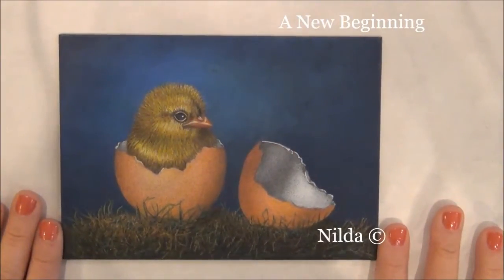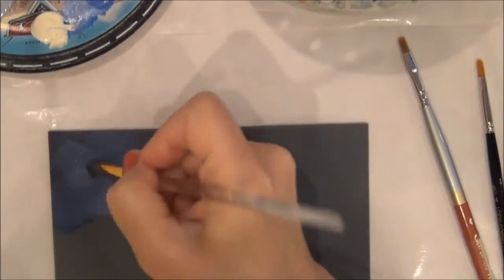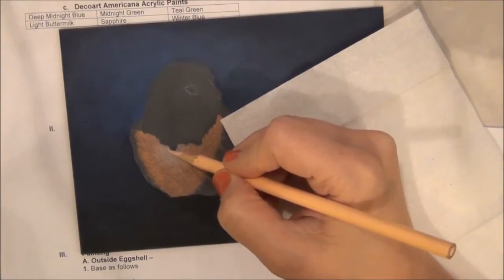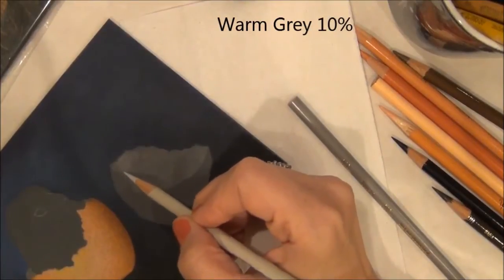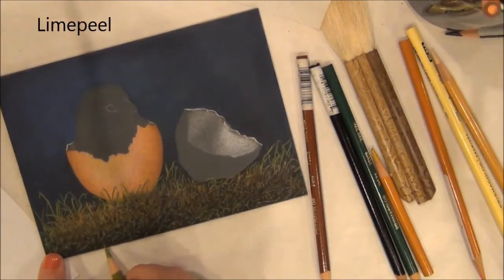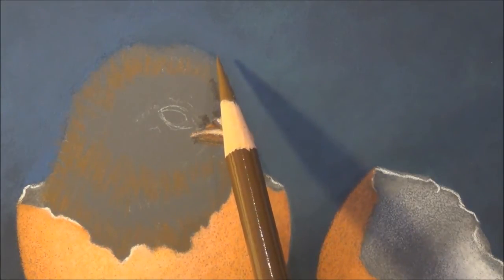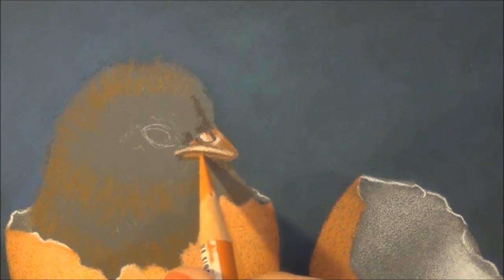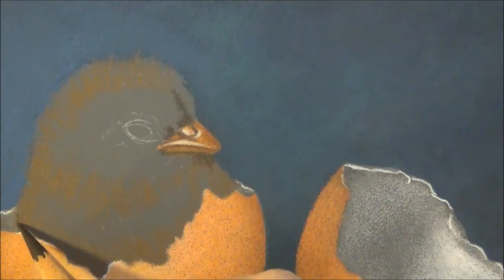How to paint a little chick with colored pencils. Feathers Techniques.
This is a video clip with different sections from our online class. Visit Tolebrush.com to purchase the whole class. Project name - A New Beginning by Nilda Rosa Rodriguez, CDA.